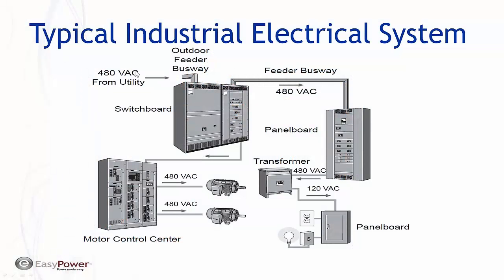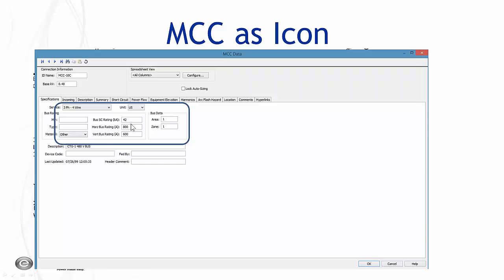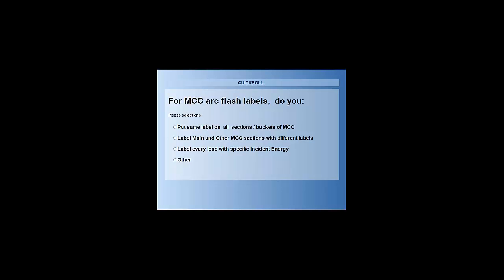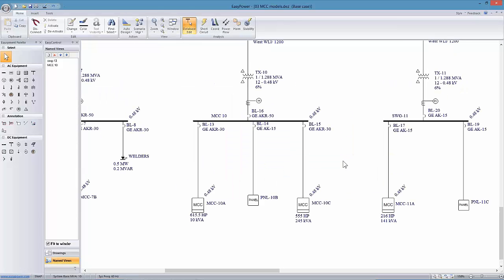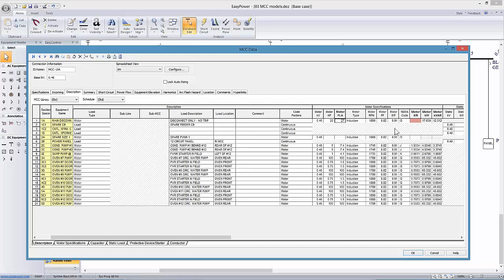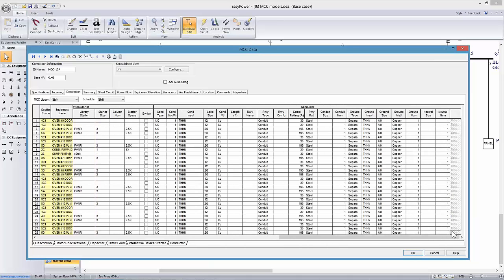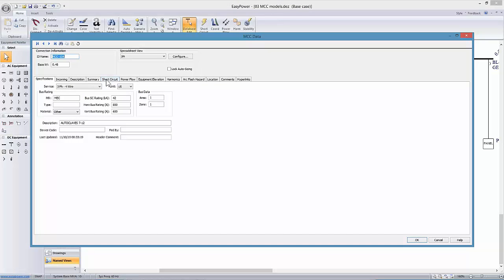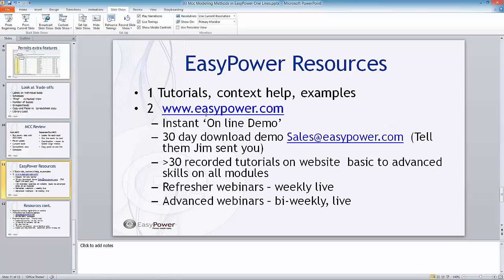MCC Modeling in EasyPower One-lines, Refresher Webinar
MCC units can be modeled as single load or as individual loads on the EasyPower one-line model. This refresher webinar discusses the advantages of each method.